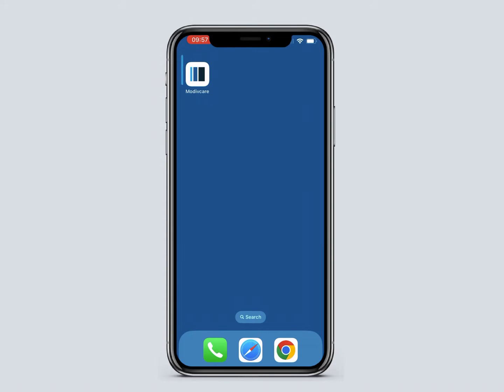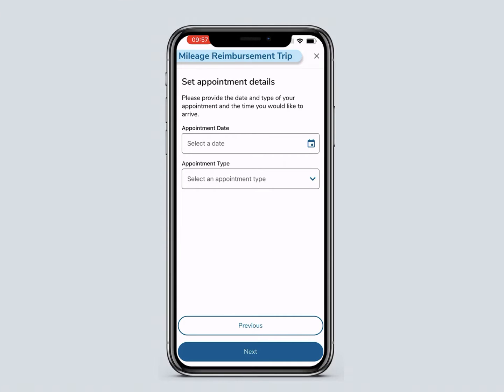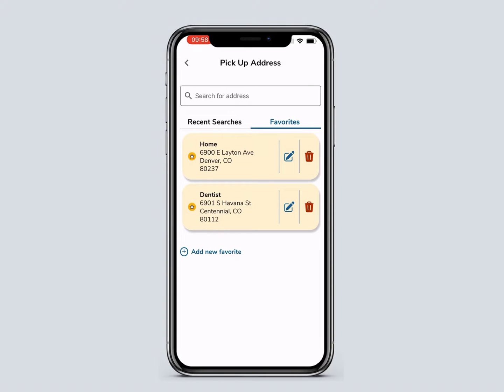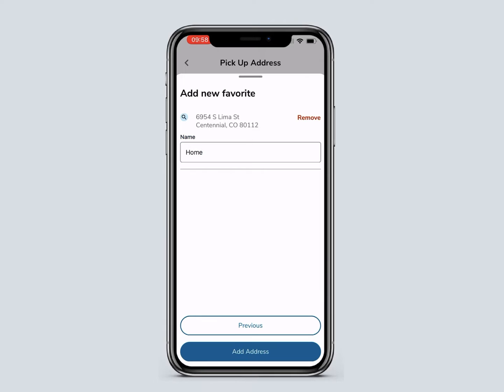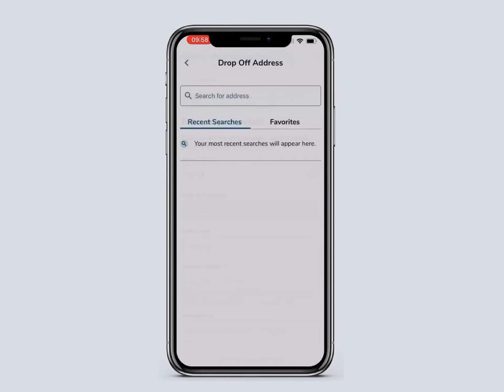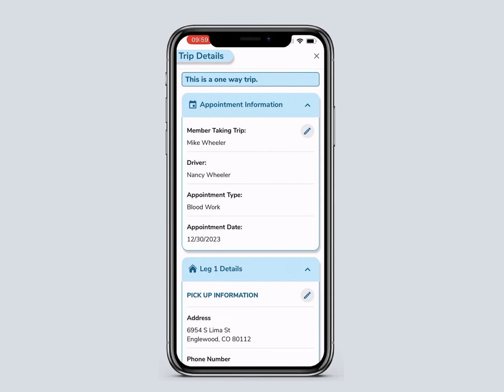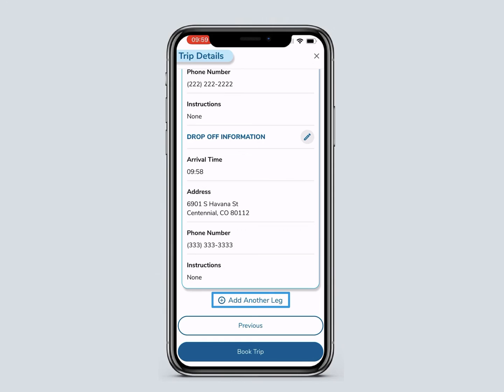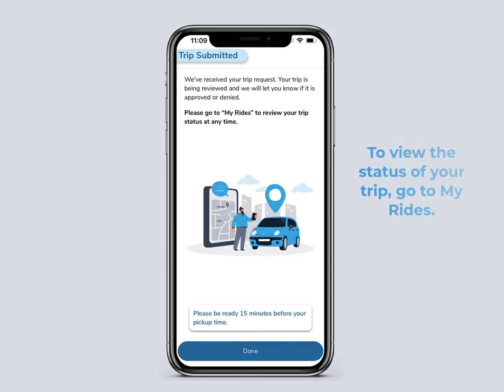Modivcare App: Booking a Mileage Reimbursement Trip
Learn how to book a mileage reimbursement trip using the Modivcare app in this tutorial video. Simplify your transportation needs with Modivcare!
This video shows the user how to book a mileage reimbursement trip in the Modivcare App.